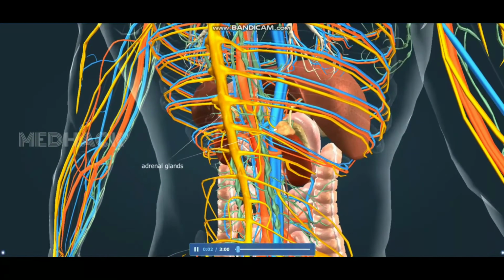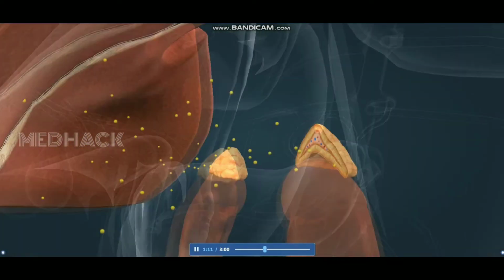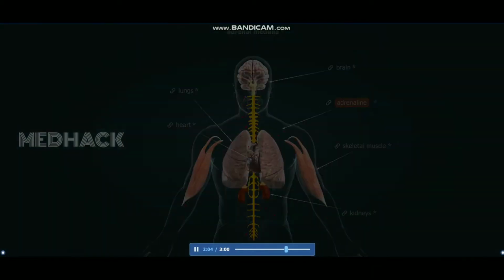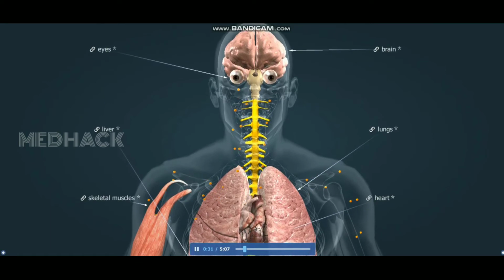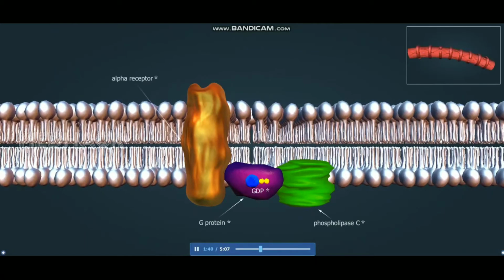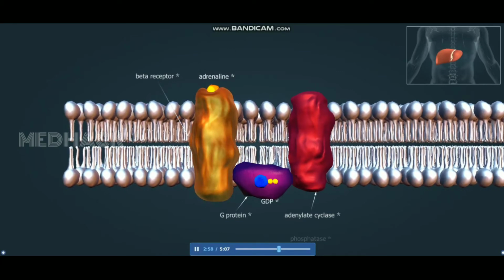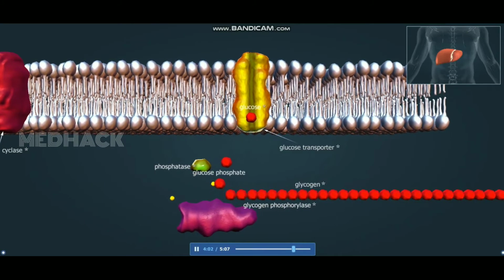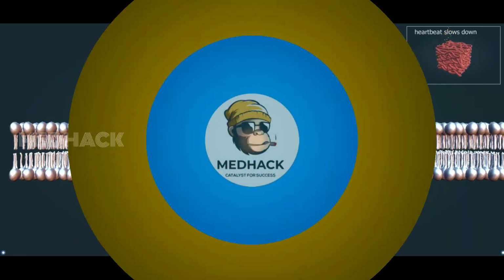Adrenal Gland and Functions Of Adrenaline | Chemical Control and Coordination | Class 11 Biology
This Video Contains Information About Adrenal Gland and Functions of Adrenaline Hormone from Chemical Control and Coordination Chapter from Class 11 Biology NCERT for the Neet Aspirants.